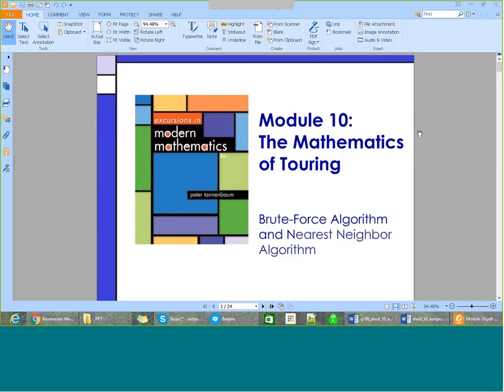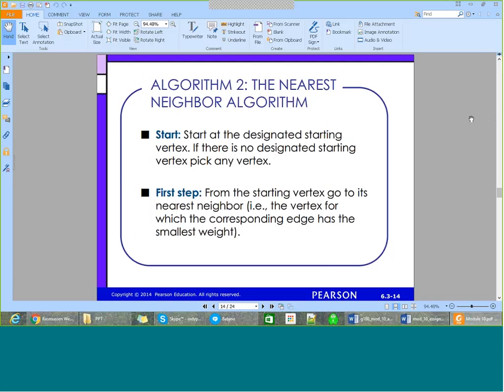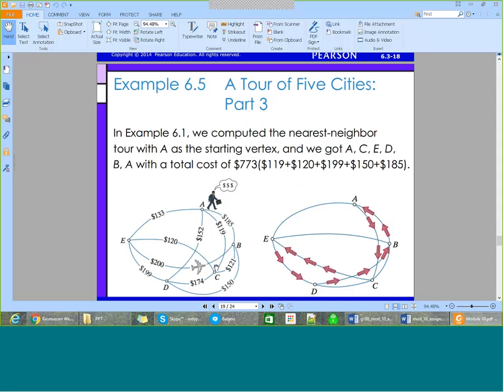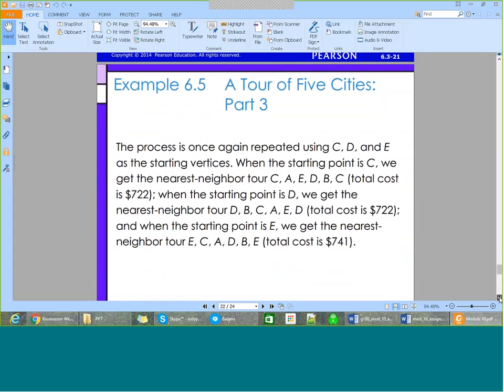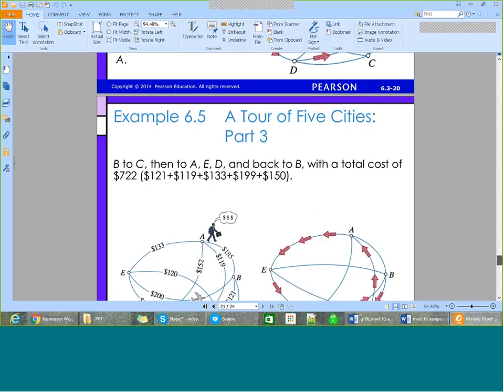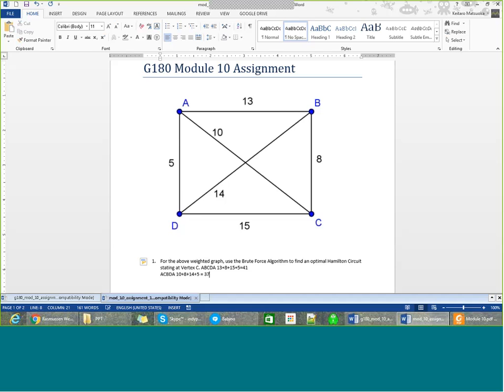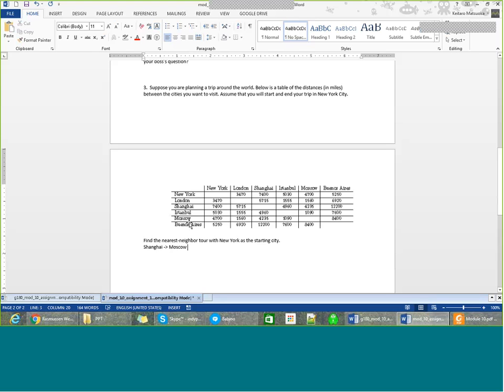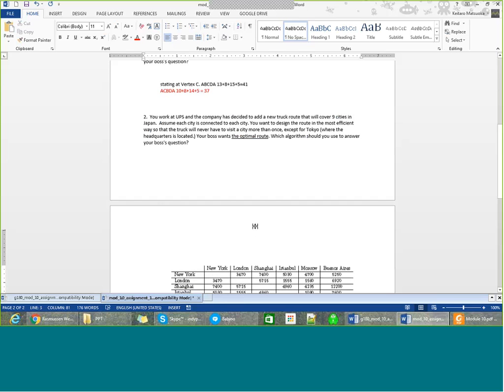MAT1402 General Ed Mathematics Module 10